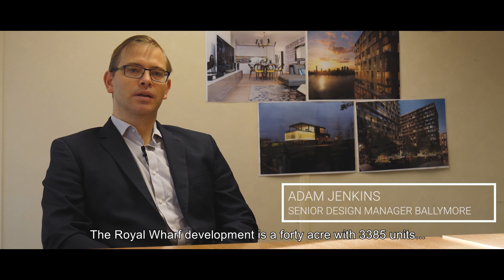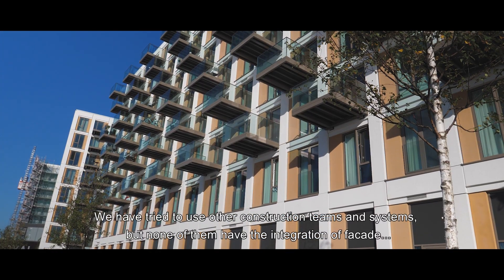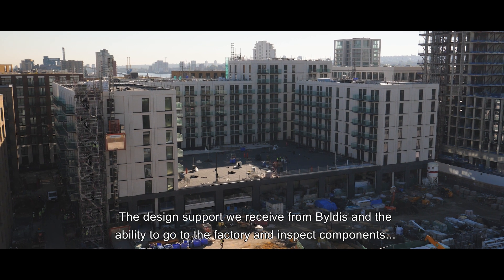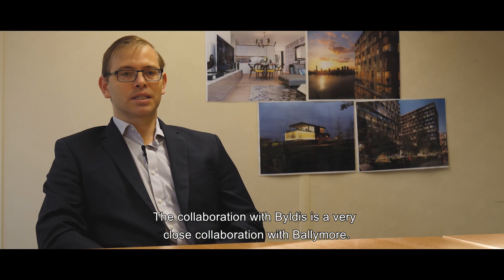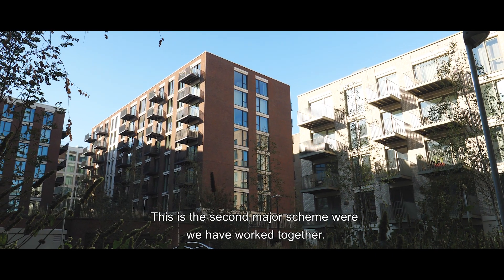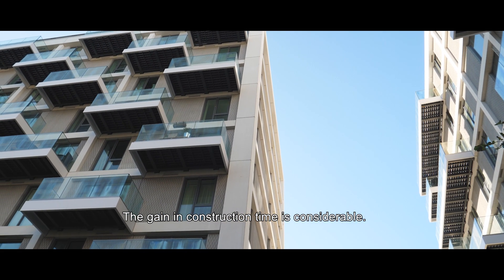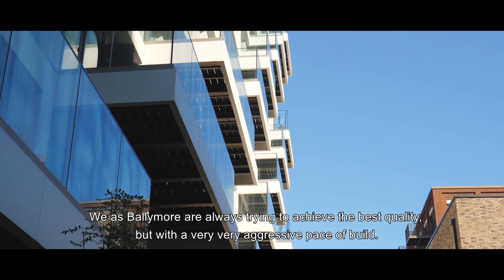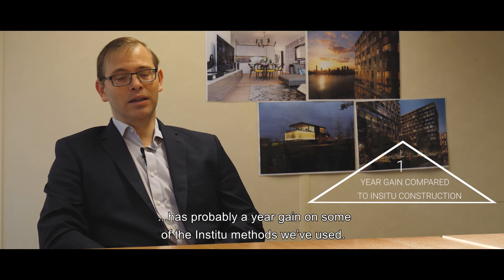Royal Wharf Byldis - English subtitles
2018. Adam Jenkins, Senior Design Manager Ballymore (our client) about the 2nd big project we are working on together.

After the 10 residential towers of London City Island, now Royal Wharf with 3,385 apartments. About the integral Byldis system, the collaboration and the construction time gained (1 year won in comparison with in-situ building).